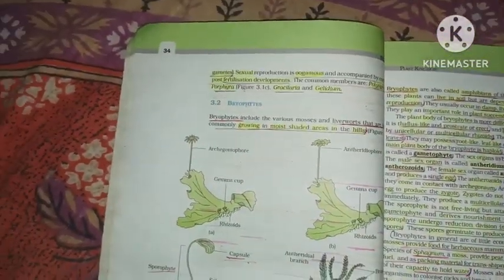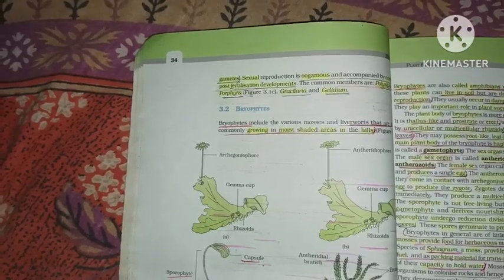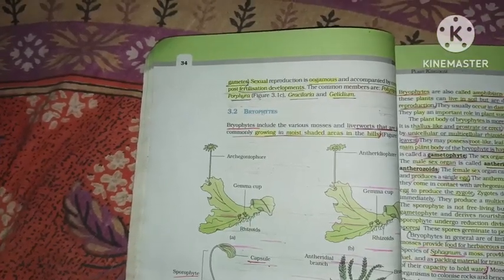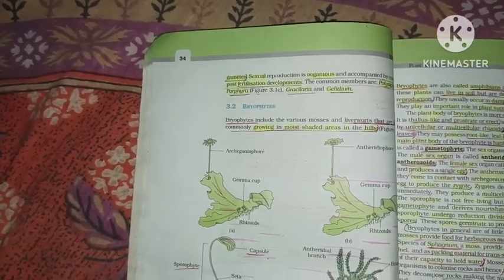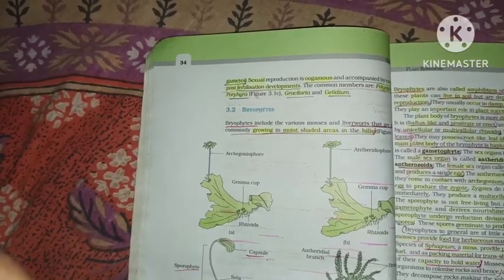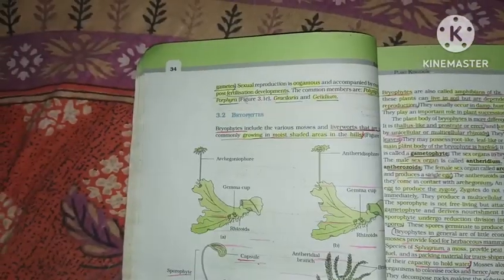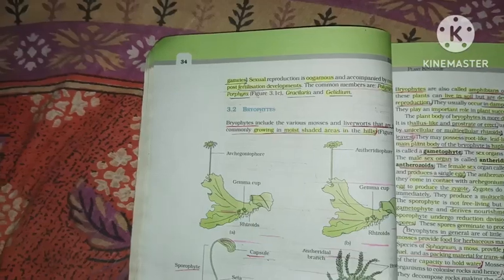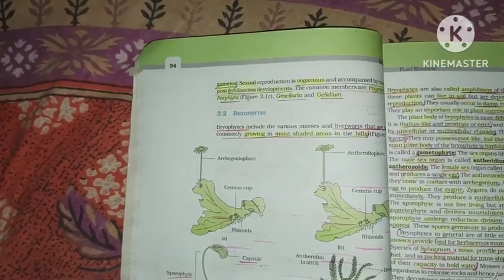BIOLOGY CLASS 11PLANT KINGDOM|PLANT KINGDOM|NEET PREPARATION|NEET CRACK@NEETWALLAH_S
NEET-2024
CLASS 11CONTENT-LIVING WORLD
TOPIC -WHAT IS LIVING

BIOLOGY BEST BOOK FOR NEET-2024|NEET PREPARATION|NEET STRATEGY‎@iamneetubisht
HOW TO STUDY NCERT TEXT BOOK FOR NEET-2024||NEET PREPARATION||NCERT TEXT BOOK‎@iamneetubisht

neet 2024 strategy physics wallah

neet 2024 timetable

neet 2024 preparation vlog

strategy for neet 2024 dropper

neet 2024 vlog

neet preparation 2024 online classes

neet 2024 classes

neet 2024 biology chapter 1

neet 2024 preparation hindi medium

neet preparation class 11
neet pg 2024 or next

neet preparation 2024 without coaching

#1 year neet strategy dropper
strategy for neet pg 2024

neet 2024 preparation malayalam

biology chapter 2
Biological classification
plant kingdom,plants,angiosperms,plantae,phleom,sonic rush adventure (video game),act 1&2 mix,gymnosperms,xlem,soundtrack,music